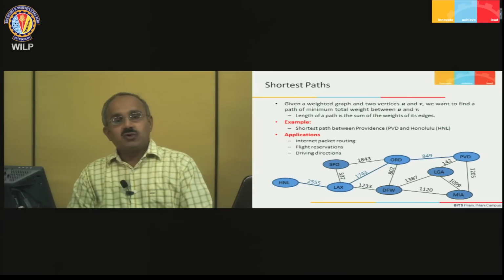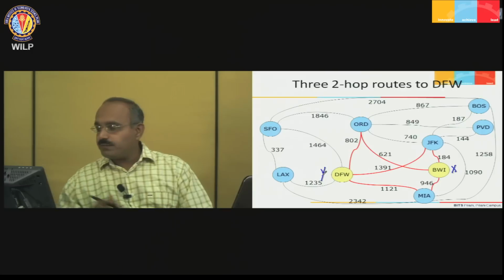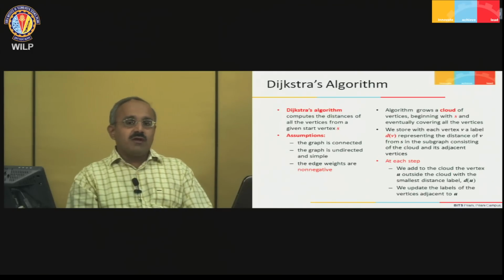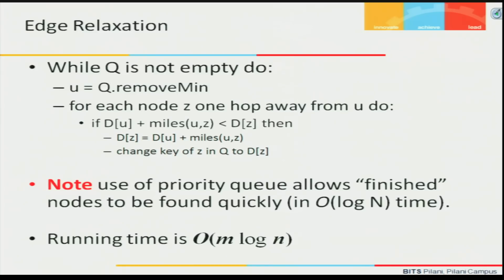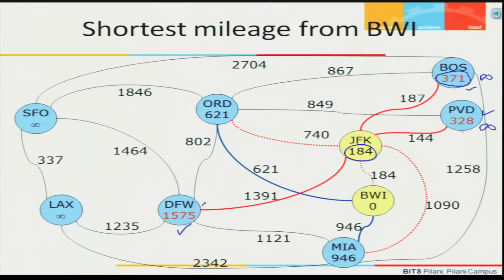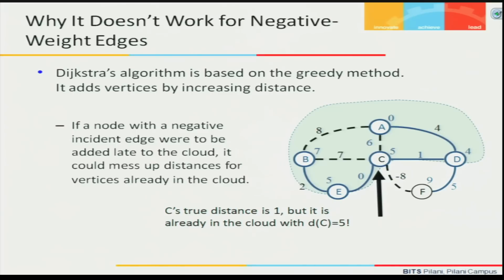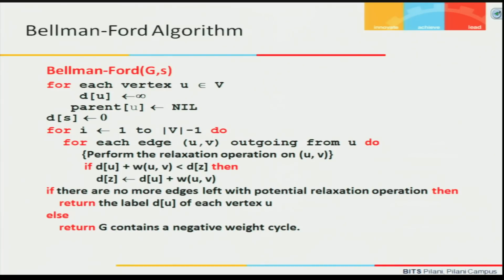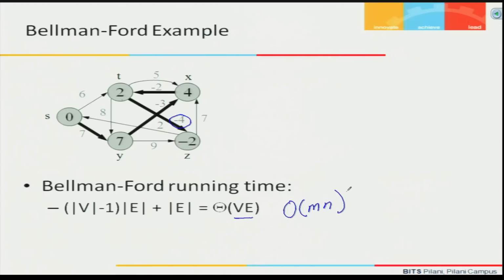DSA_RL_5.6